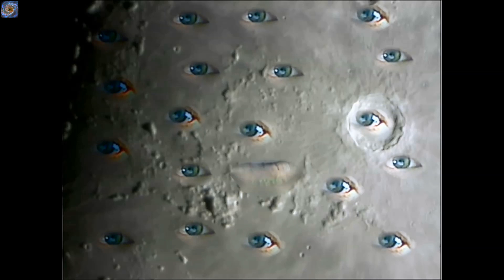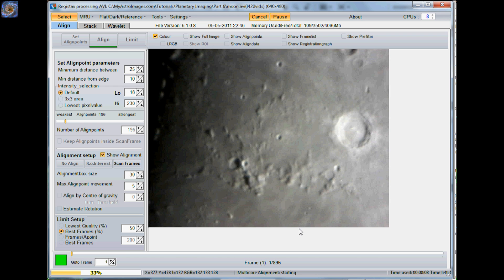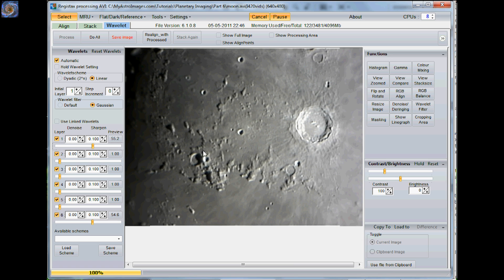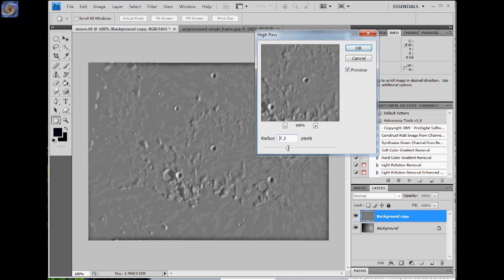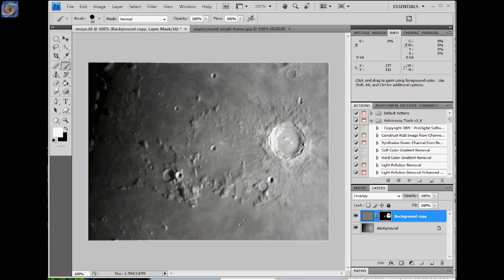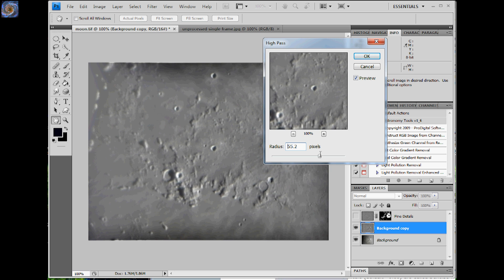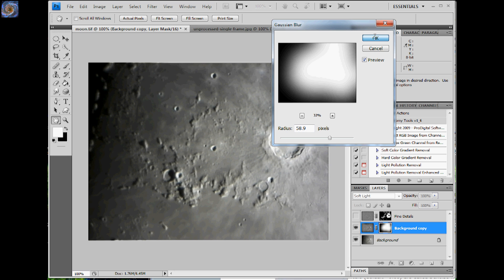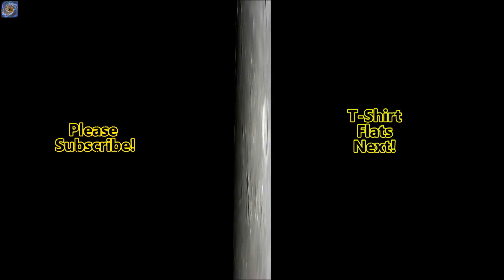Planetary Imaging & Processing - Process The Moon Registax Photoshop - P6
In Part 6 of Planetary Imaging & Processing, we go through the steps to Process the Moon.  We cover Registax and Photoshop processing steps.  Below is the link to DOWNLOAD the same Moon File and Process These Steps yourself!

Soundtracks:
"Welcome to The Show"
"Easy Lemon"